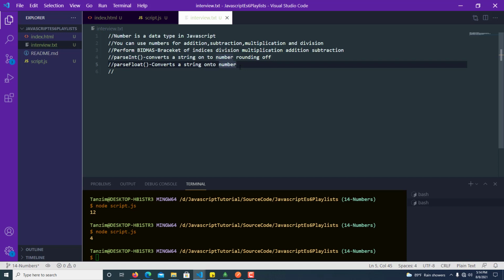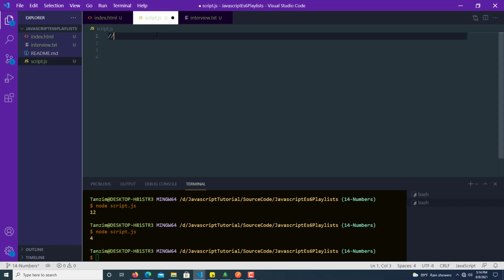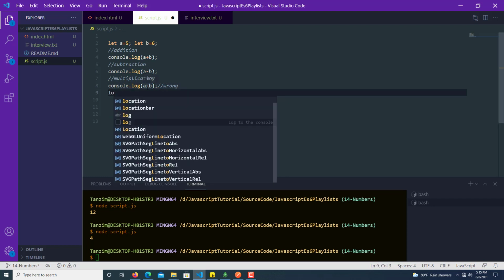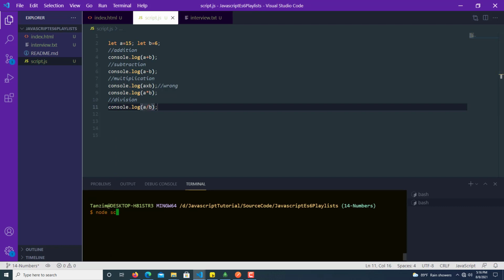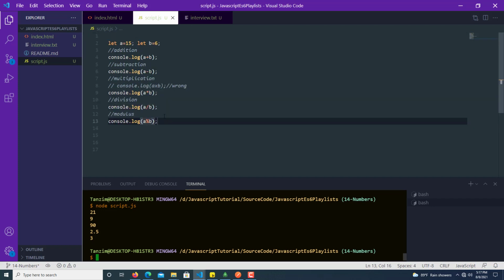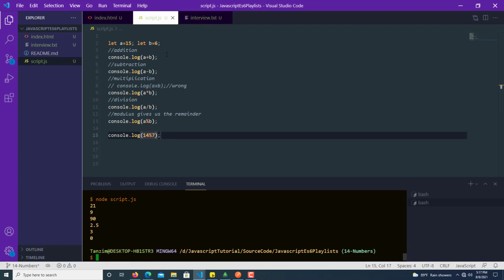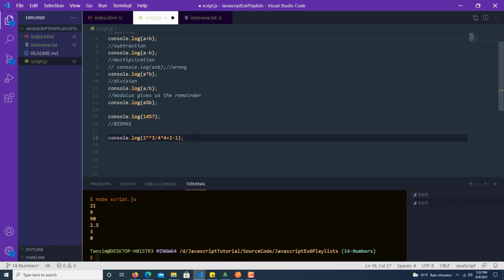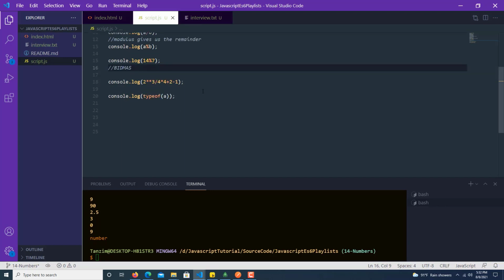15-Numbers in Javascript